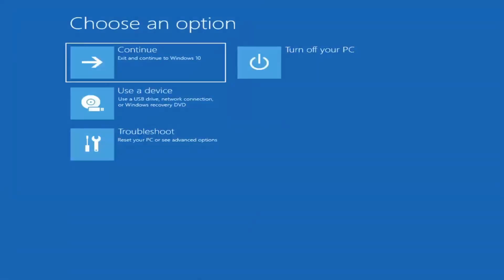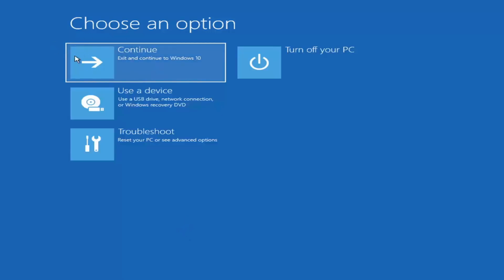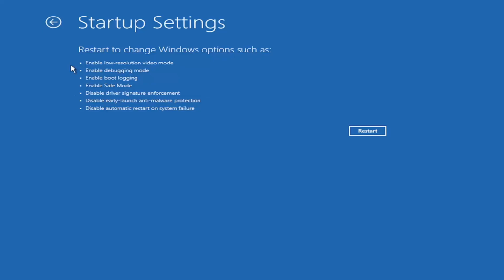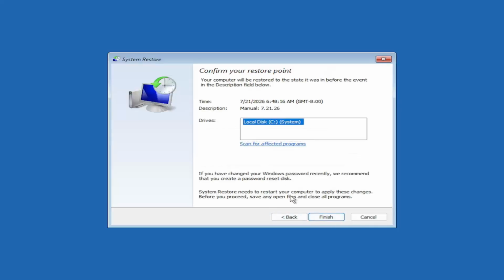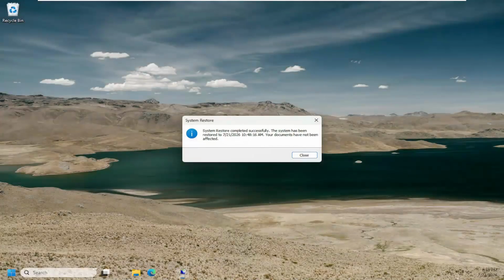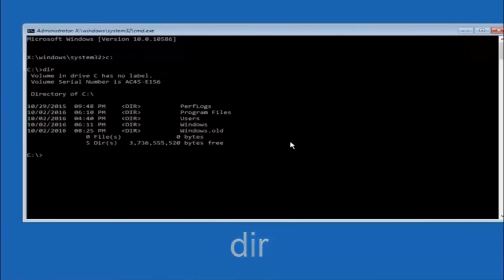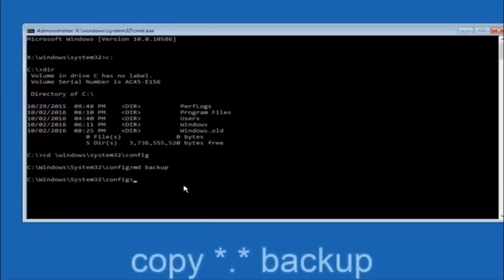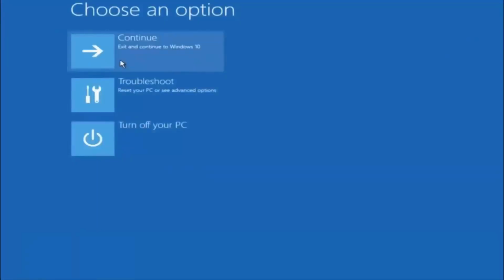How To Fix Blue Screen on Acer Spin 1 [Solution]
If your Acer Spin 1 is experiencing a blue screen error, this video tutorial discusses the topic and explores the common reasons why Windows may unexpectedly stop working. Blue screen errors can occur because of driver conflicts, corrupted system files, software compatibility issues, or hardware-related problems that affect overall system stability. This tutorial is designed to help viewers better understand the Acer Spin 1 blue screen issue without focusing on a specific repair method. It is a useful resource for users researching BSOD errors and Windows troubleshooting information.

Issues addressed in this tutorial:
How To Fix Blue Screen on Acer Spin 1

This video provides an overview of the Acer Spin 1 blue screen problem without walking through the repair process, making it helpful for users who want to understand the issue before exploring solutions. It covers Windows stop errors, unexpected crashes, and system stability concerns while focusing on the possible causes behind these problems. Viewers can gain a better understanding of the factors that may contribute to recurring BSOD errors on the Acer Spin 1. The tutorial is intended for anyone looking to learn more about laptop performance, Windows errors, and troubleshooting topics.